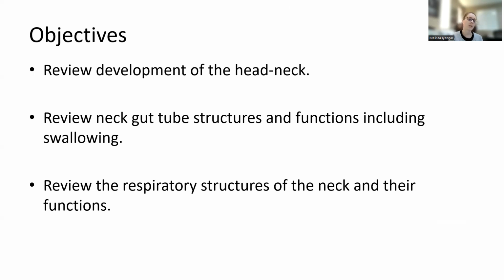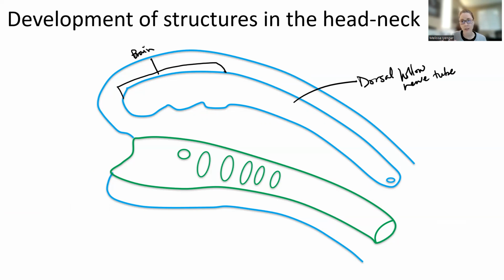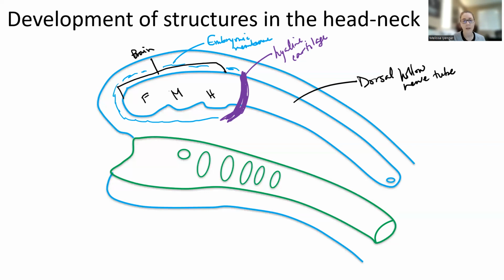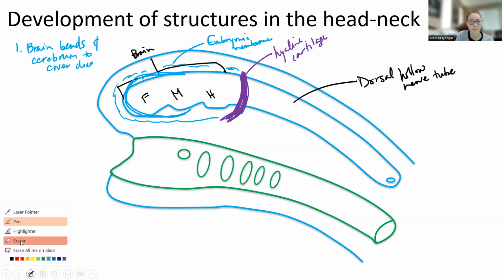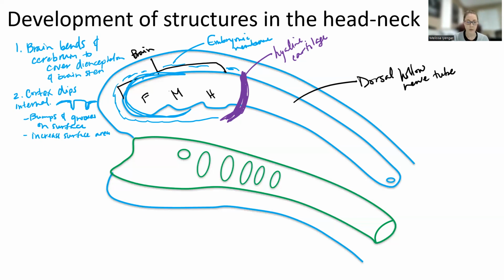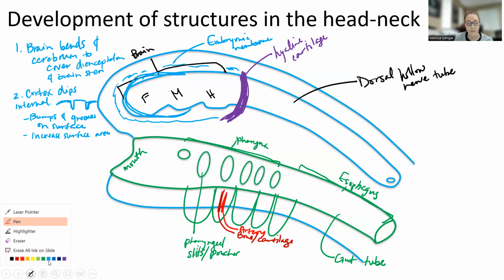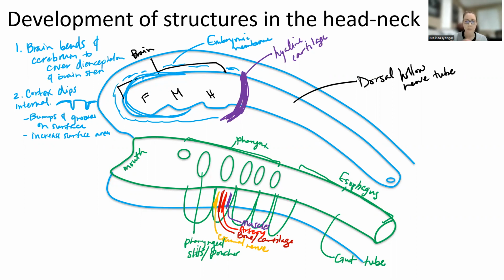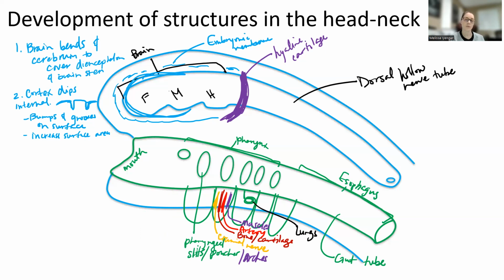2230 F22 - Head-Neck Organization Supplement Part 1